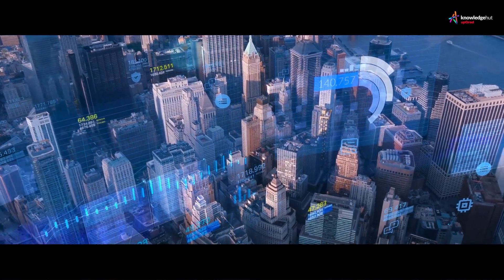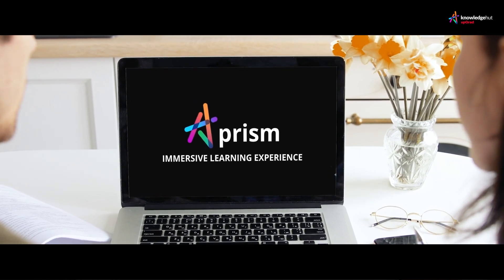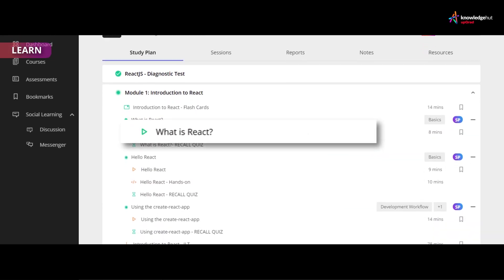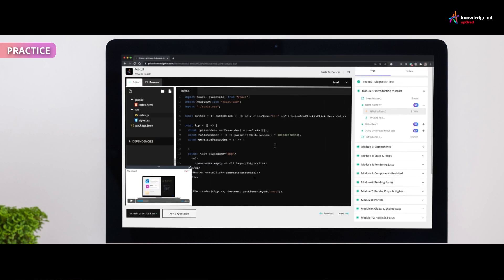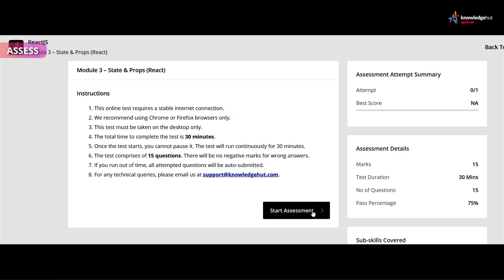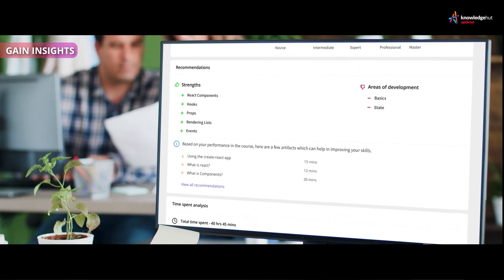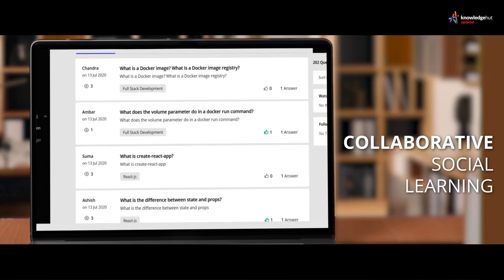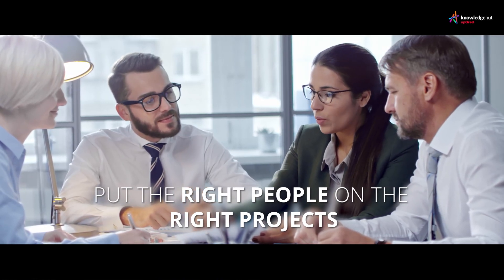KnowledgeHut's PRISM, an Outcome-Driven Immersive Learning Platform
We're proud to share our state-of-the-art cloud-based immersive learning experience platform. It's a virtual companion for every stage of the learning journey, defining the future of learning:

Have a question? Please post it in the comments and our experts will respond.